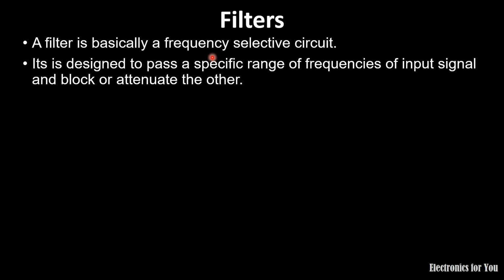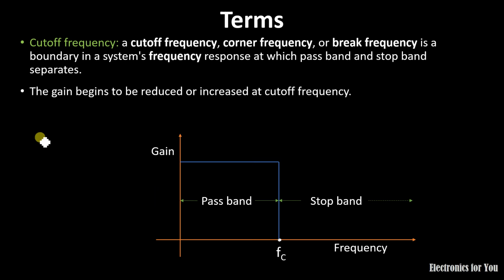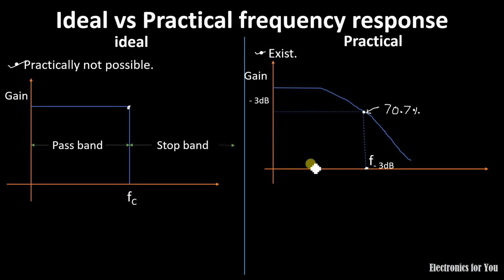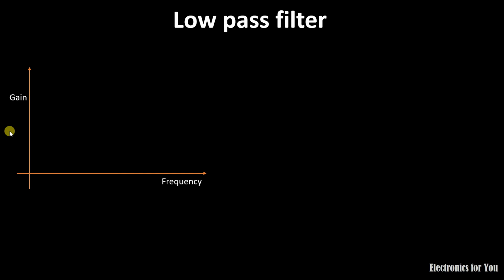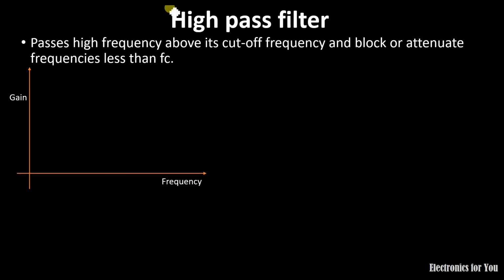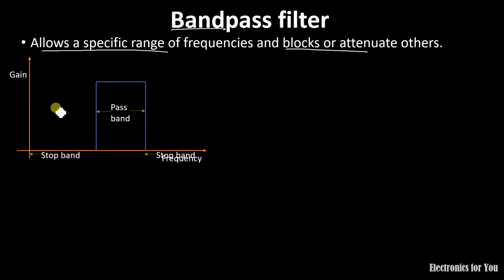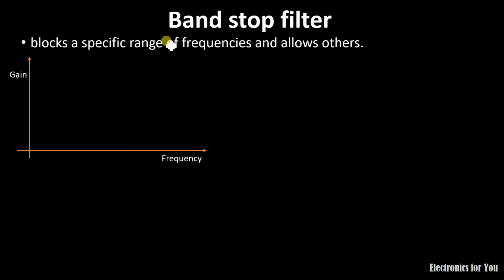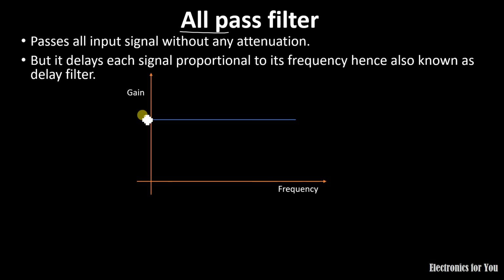Terms related to filters and its classification of filters based on frequency response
About this video:
After watching this video, you will be able to understand what is frequency response?
Some terms such as pass band,stop band, cutoff frequency, -3dB frequency, transition band related with filters are also explained. Then at the end classification of filters based on frequency response is explained.

Hello friends,
This channel is all about Electronics Engineering and its allied branches. We even upload some videos which are basically well known Engineering terms but people don't know much in details about them.